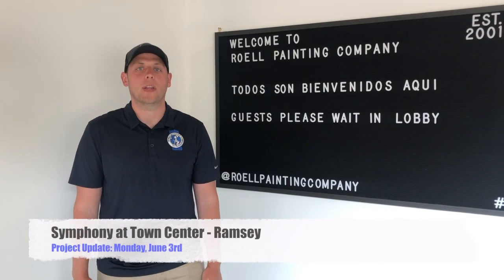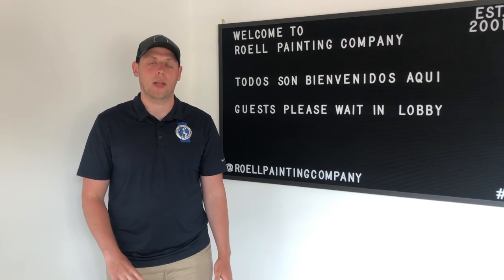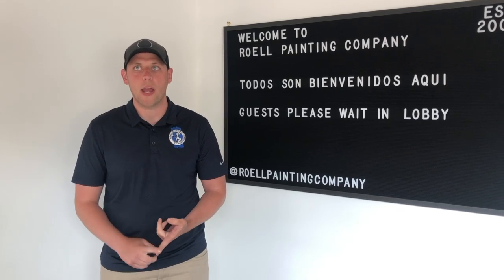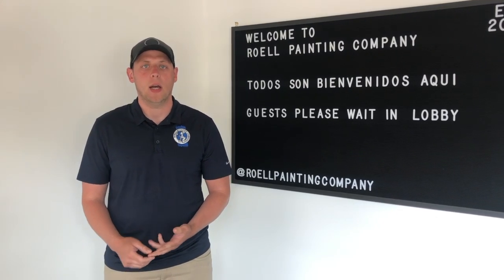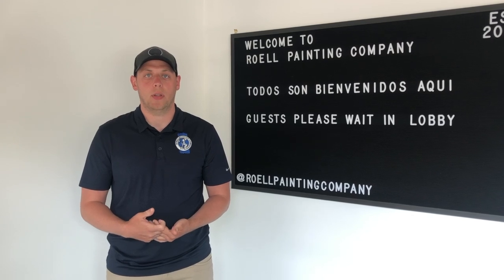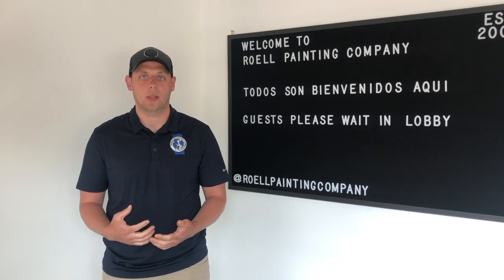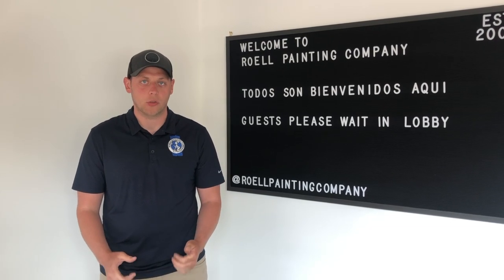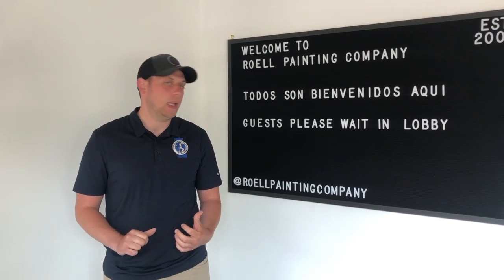Symphony at Town Center - Update 6/3/19